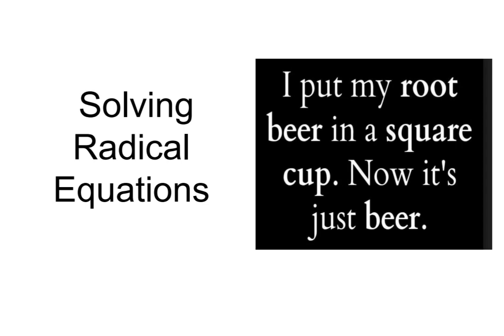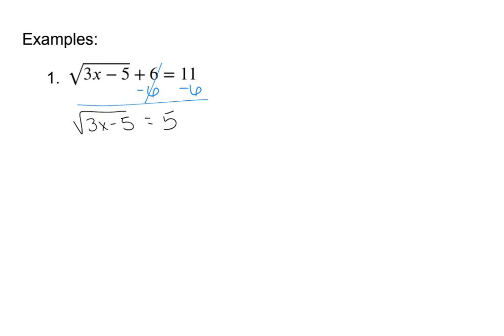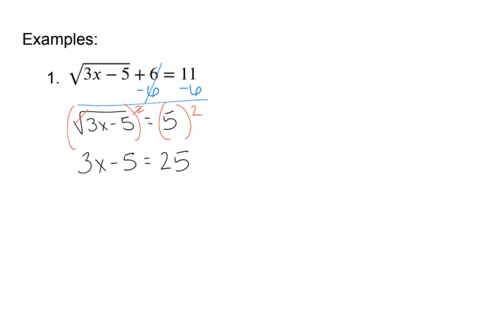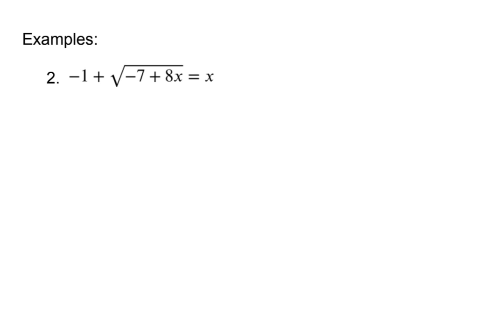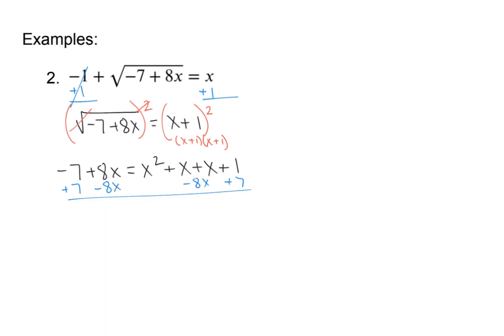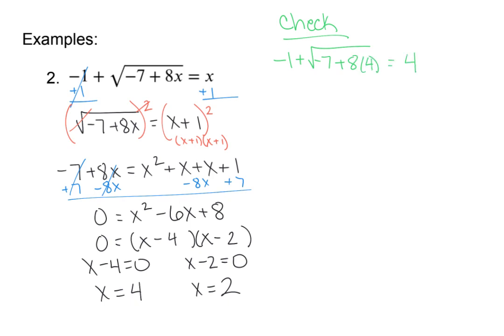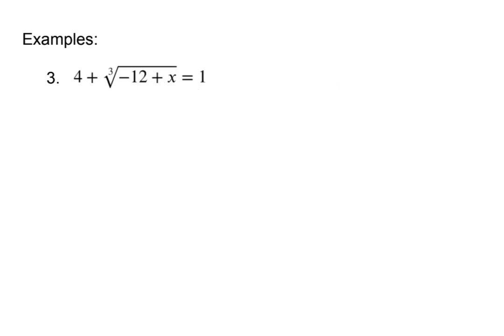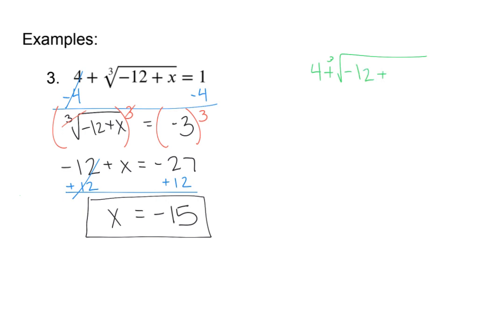Solving Radical Equations